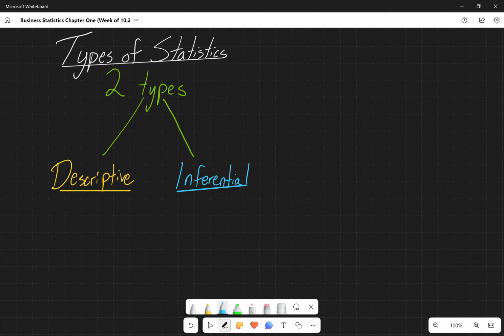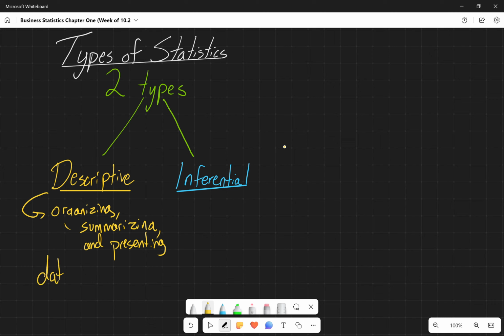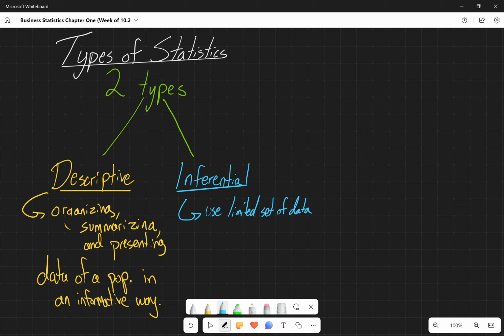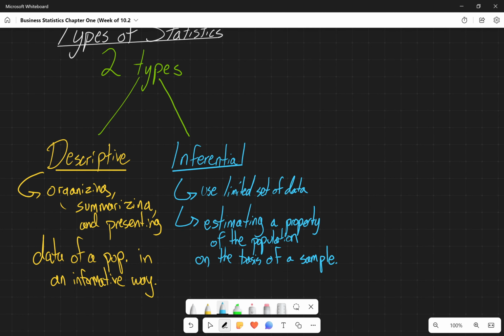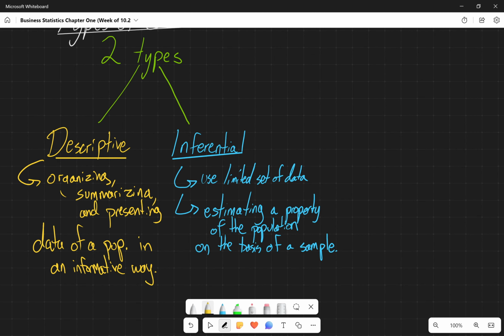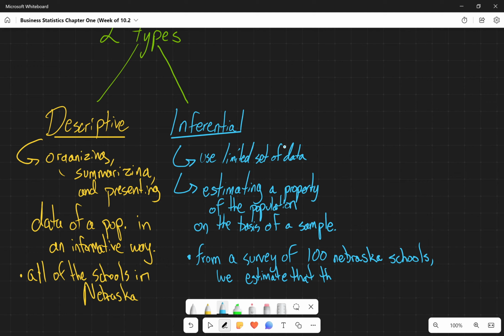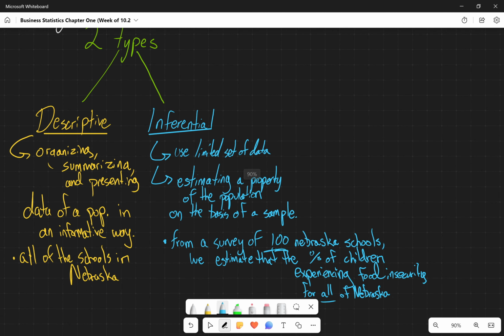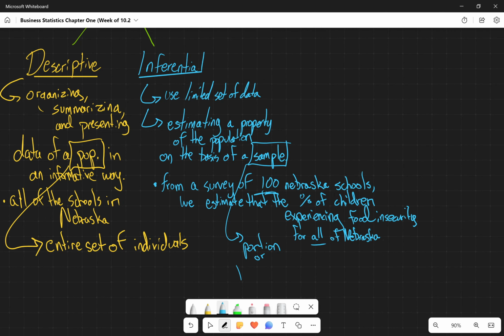Two Types of Statistics (Descriptive & Inferential) | Business Statistics w/Dr. McCarthy